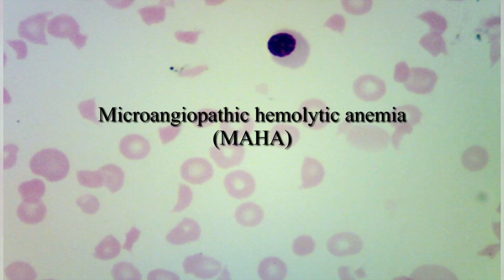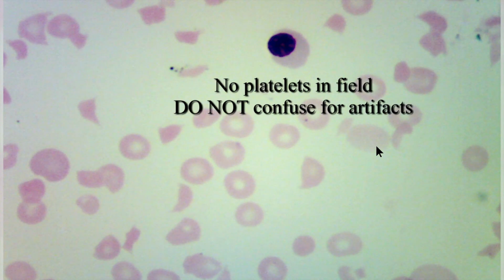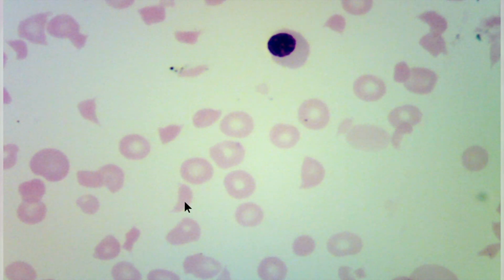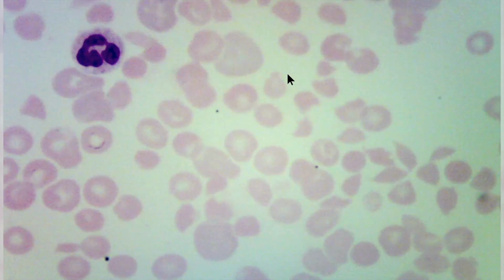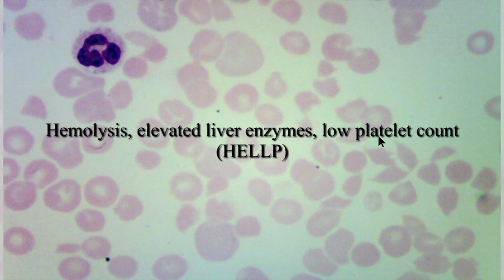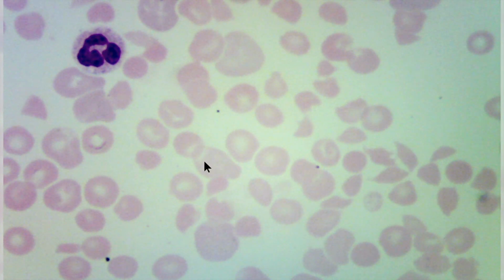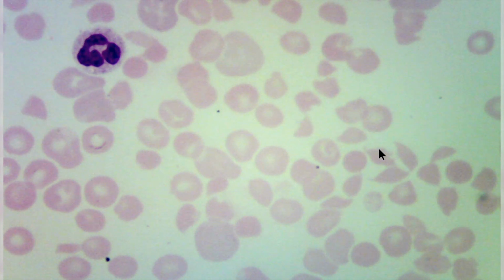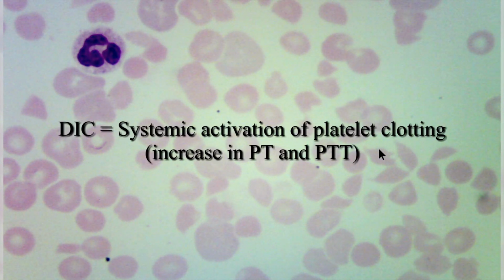R1 Schistocyte Thrombocytopeniat